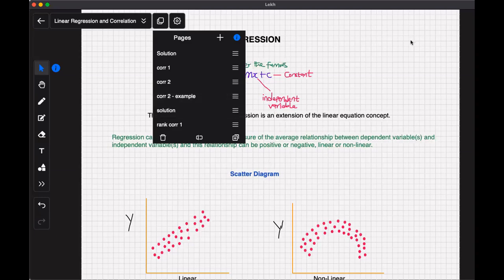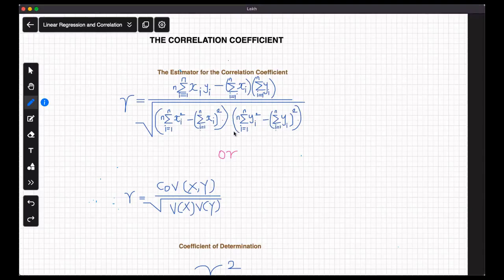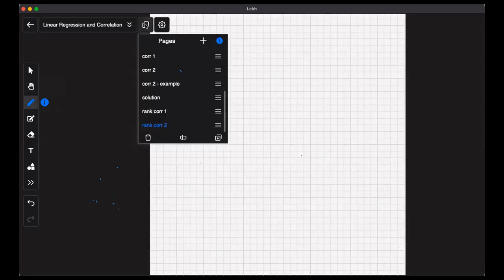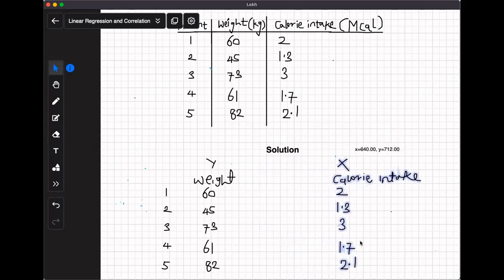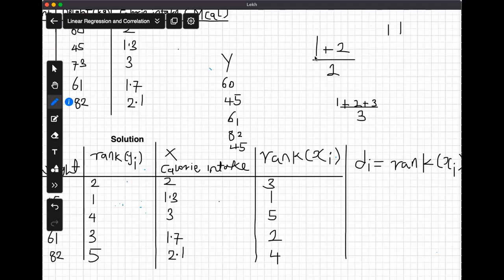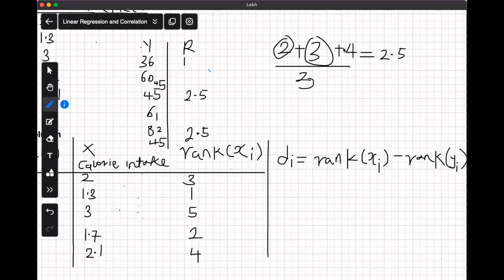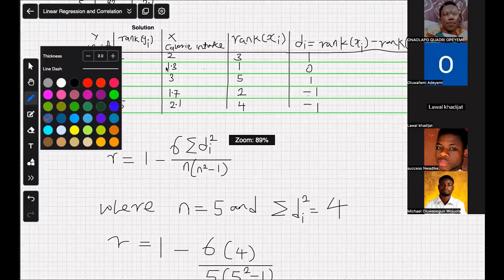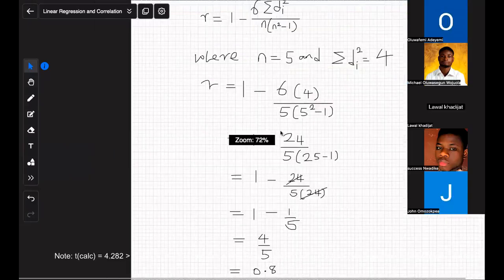Module 6, Unit 3 - Rank Correlation